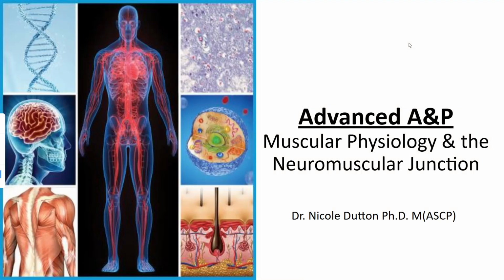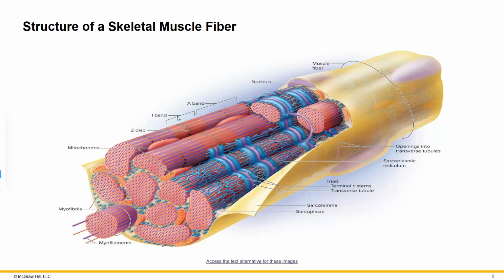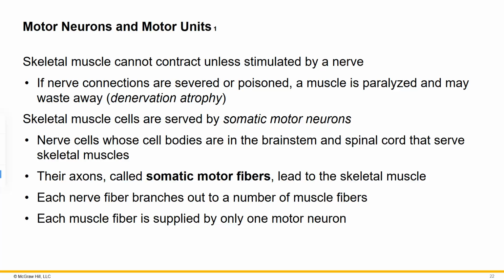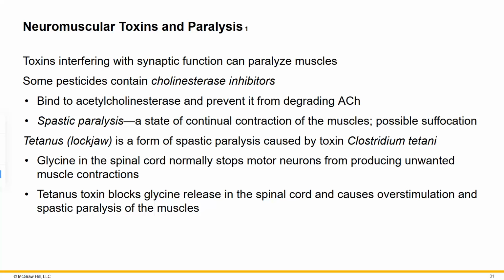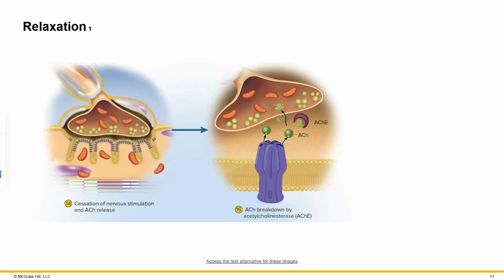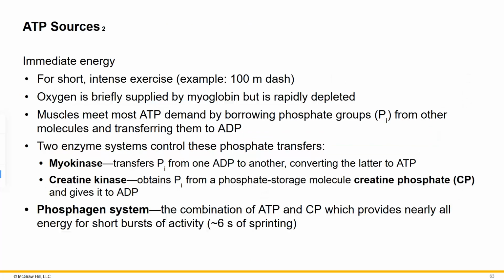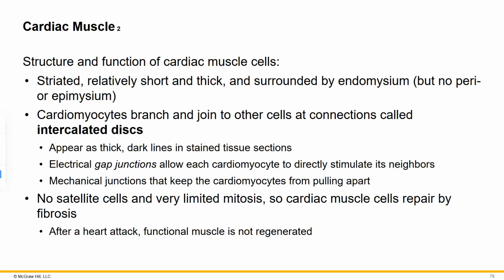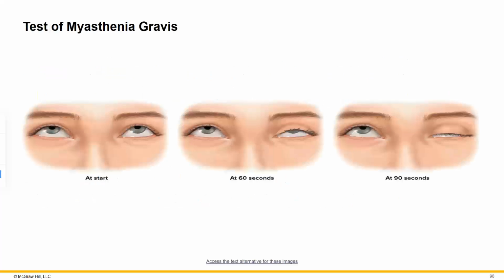Muscular Physiology and the Neuromuscular Junction